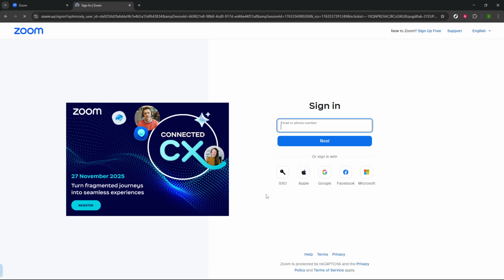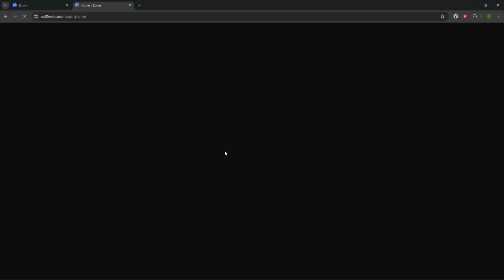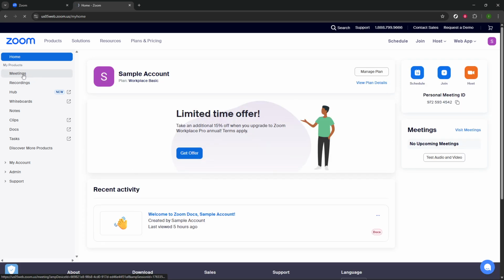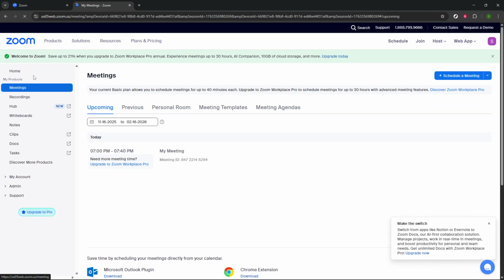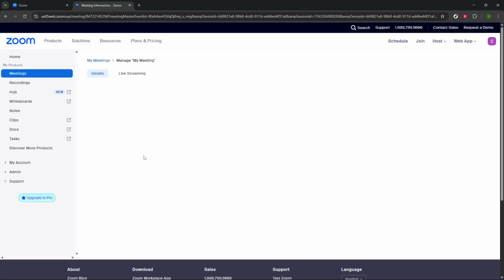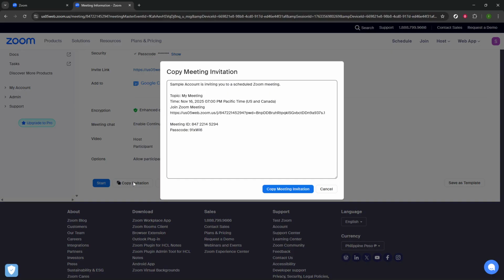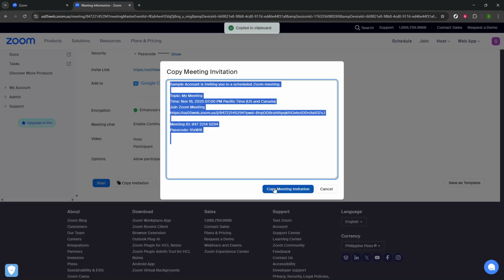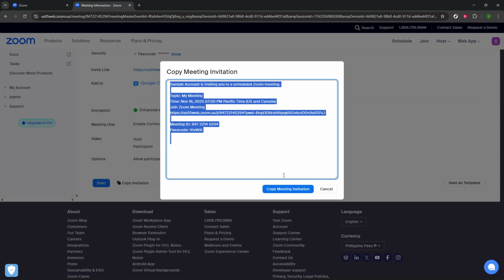How To Send Zoom Meeting Invite (2026 Guide)